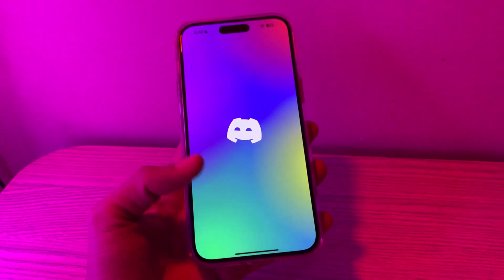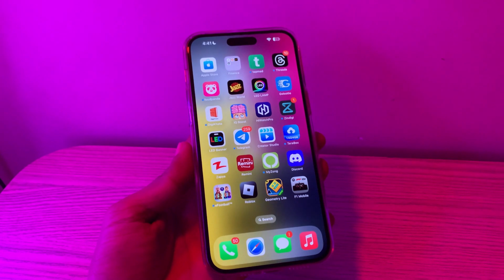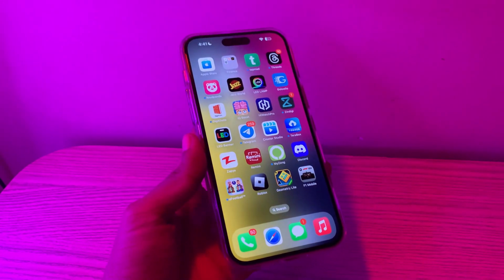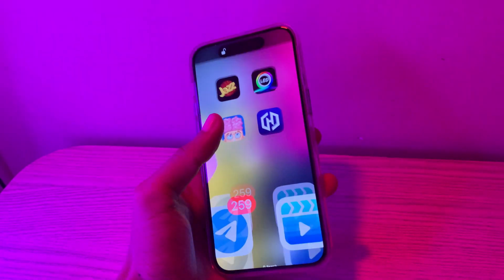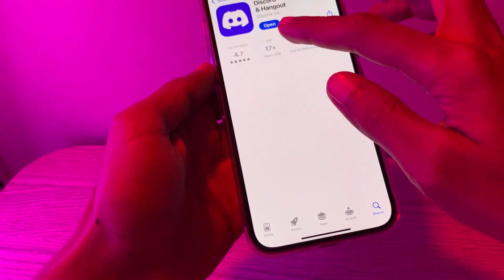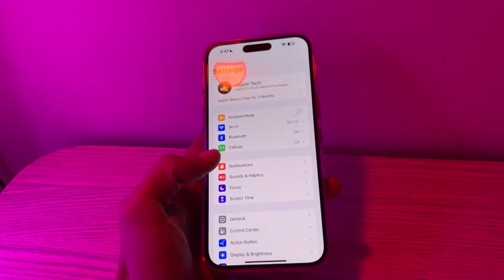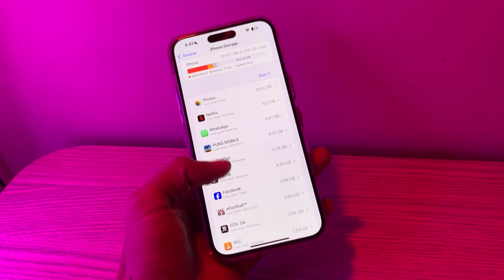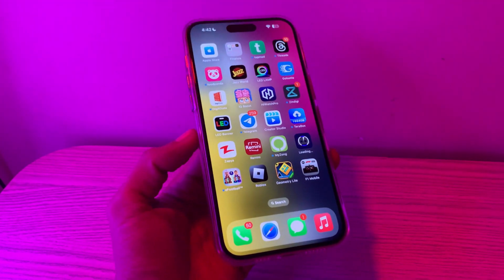How To Fix Discord Crashing on iPhone | Fix Discord Not Working in iPhone